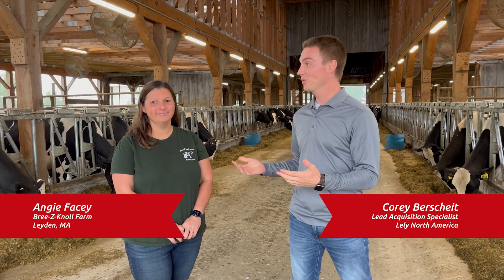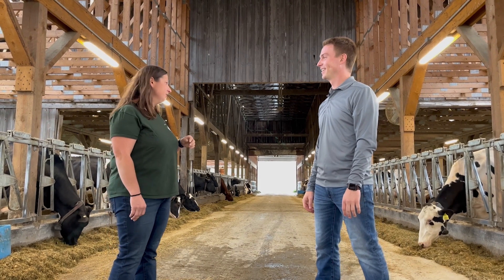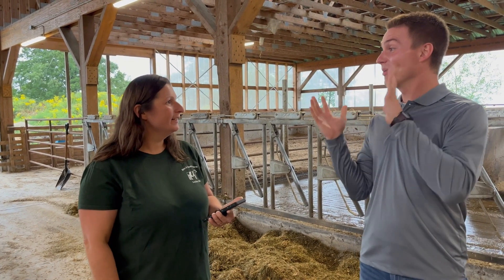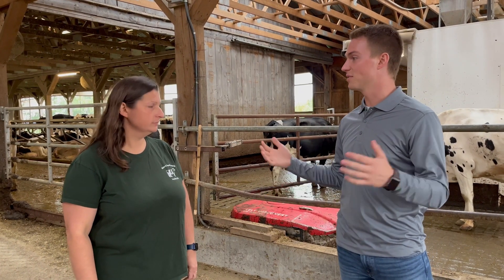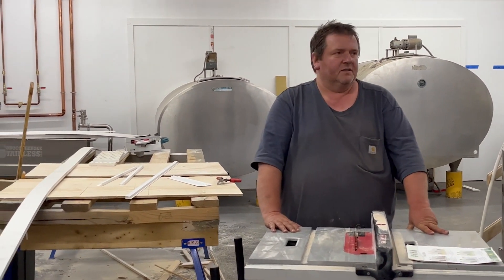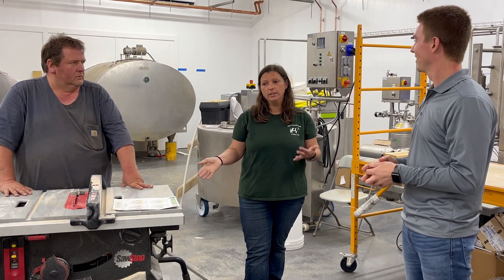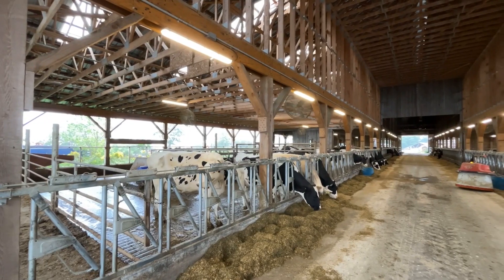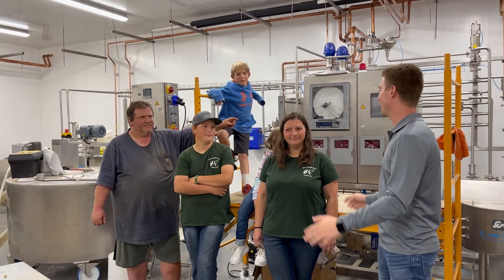Cow Talk: Bree-Z-Knoll Farm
Corey Berscheit of Lely North America takes a tour of Bree-Z-Knoll Farm in Leyden, MA, discussing the 124-cow operation with Co-owner/Operator Angie Facey. The farm utilizes two Lely Astronaut robotic milking systems, two Lely Discovery Collectors and a Juno automatic feed pusher. Bree-Z-Knoll Farm is in the process of building a creamery to bottle and sell milk from their dairy.